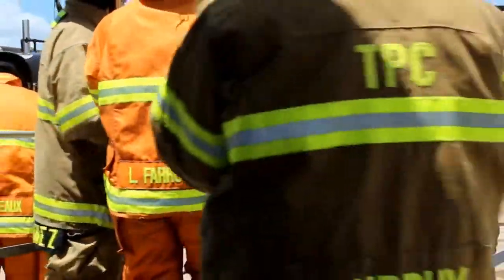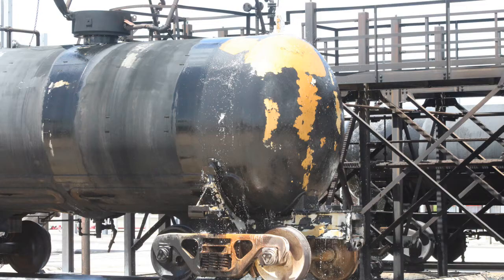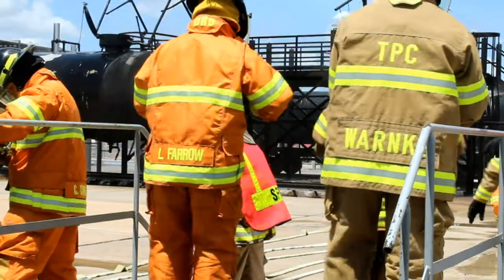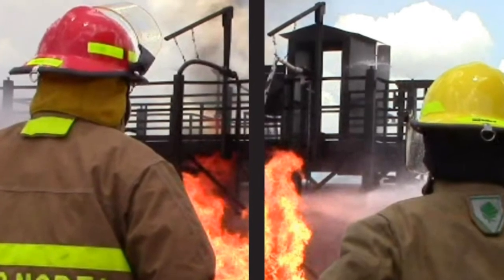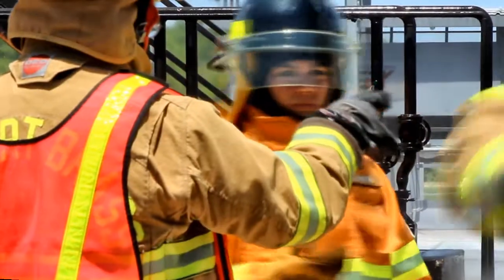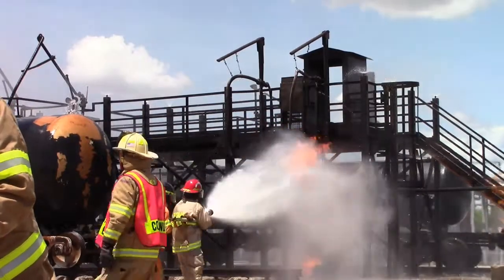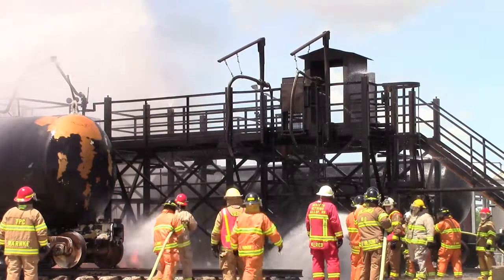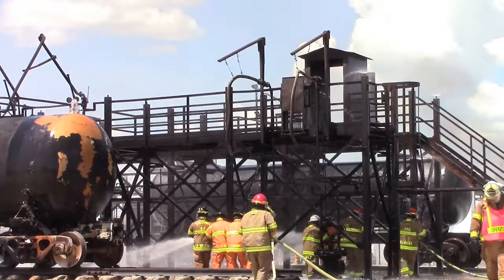Rail Car Loading Rack Fire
TEEX railroad tank car fire training project designed to simulate loading rack emergencies. Fire and spill problems include open dome fires, overfills, loading line leaks and flange separations. Recorded during 2016 annual Industrial Fire School.